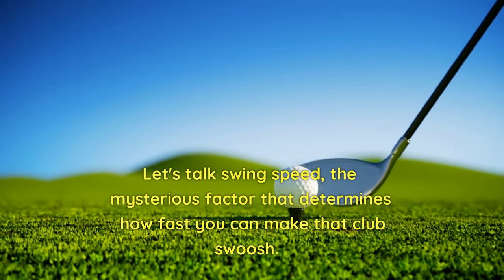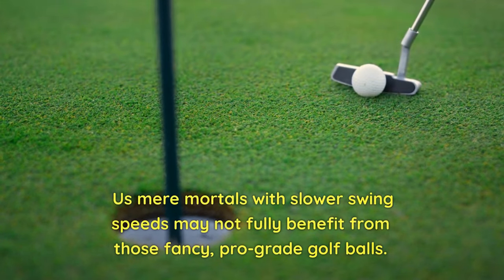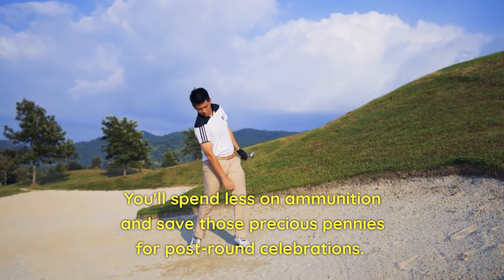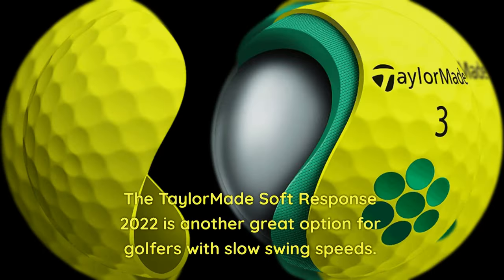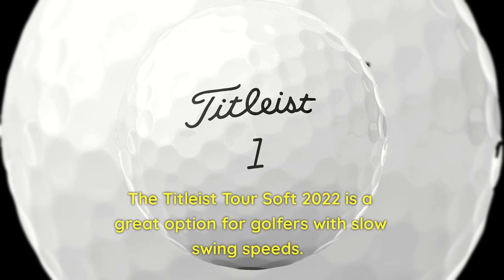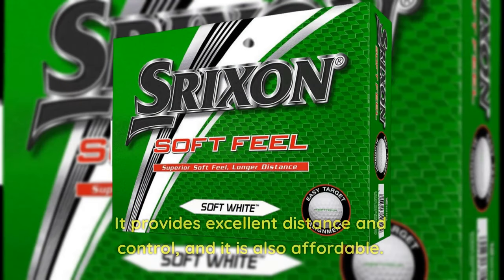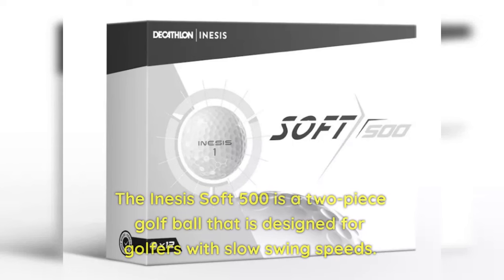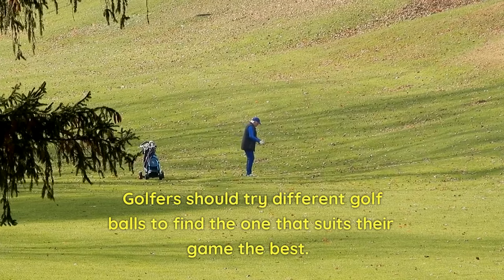TOP 10 Golf Balls For Slower Swing Speeds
best golf ball for seniors with slow swing speed

1. Wilson Duo Soft 2023
2. TaylorMade Soft Response 2022
3.,Mizuno RB566
4. Titleist Tour Soft 2022
5. Diawings Max Distance
6. Srixon Soft Feel 2023
7. Callaway Warbird
8. Honma TW-S
9. Inesis Soft 500
10. Pinnacle Soft

Looking to maximize your swing with slower swing speeds? Look no further! In this video, we'll explore the best golf balls tailored for golfers with slower swing speeds. If you're a senior golfer or simply looking to improve your accuracy off the tee, these golf balls are perfect for you.

With keywords like "golf balls for slower swing speeds" and "best golf balls for seniors," we'll dive into the world of golf ball options that can help you hit more fairways and improve your overall game. Our comprehensive buying guide will provide you with all the information you need to make an informed decision.

We'll also review top-rated options, such as the Callaway Supersoft golf balls, and discuss their features and performance.

Join us as we explore the world of golf balls designed to enhance the game for golfers with slower swing speeds. Don't miss out on our expert insights and recommendations. Let's improve our game together!